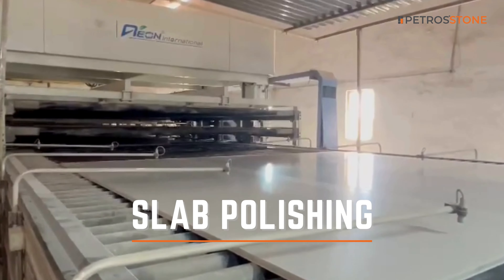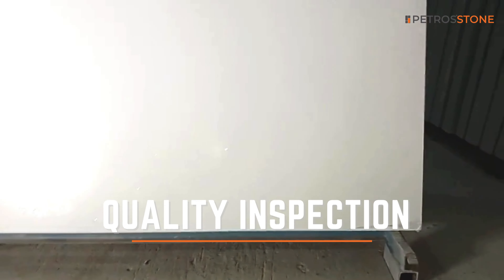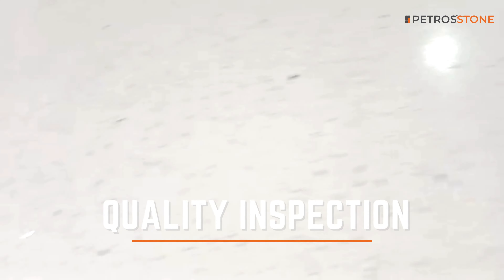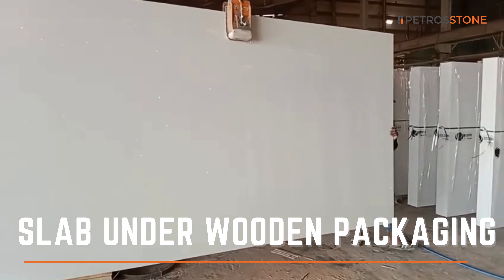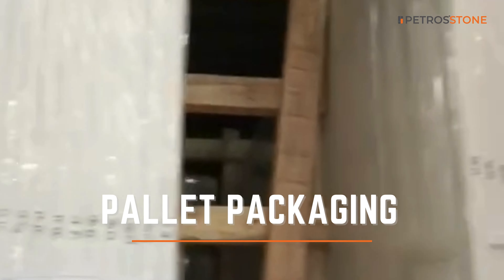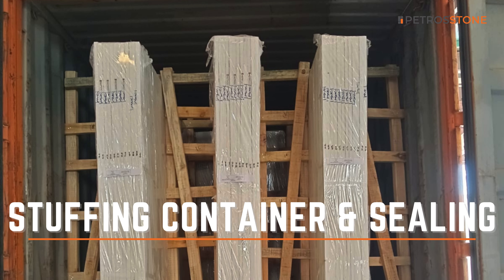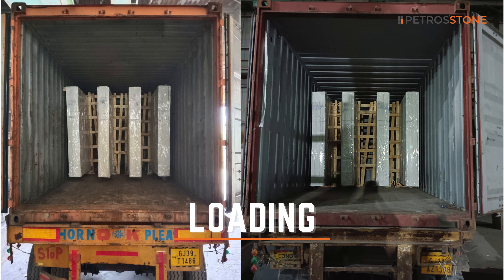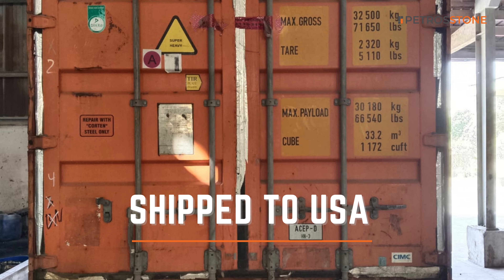Carrara Quartz Slabs Export to USA | Quartz Countertops by Petros®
Welcome to an in-depth exploration of our meticulous precision-driven Carrara quartz project in the USA.

At our establishment, we are wholly committed to the comprehensive prefabrication of vanity tops, countertops, and bespoke fixtures, encompassing intricate elements like luggage racks.

Our journey commences with the reception of detailed documentation, inclusive of technical blueprints, fabric options, and layout complexities. Each component undergoes rigorous examination to ensure seamless alignment with the project's exacting criteria.

We then proceed by meticulously selecting Carrara quartz that precisely matches the desired finishes for each application. This selection process entails assessing the stone's technical characteristics, including color consistency, grain pattern, and resilience.

Our proficient craftsmen then employ advanced techniques for cutting and shaping to transform the chosen Carrara quartz into specific slabs. Every slab undergoes stringent quality control measures, scrutinizing parameters such as thickness and surface evenness down to the minutest detail.

The production phase represents a pinnacle of craftsmanship as we engage in the intricate art of cutting, shaping, and assembling Carrara quartz to meet the exact specifications outlined in the technical blueprints. Precision remains the cornerstone of our work, acknowledging that even the slightest deviation can compromise the project's integrity.

Next comes the intricate packaging stage, where each crate is meticulously organized, accompanied by a detailed inventory of its contents.

Given the array of unique dimensions and intricate technical requirements, we are fully cognizant of the ramifications of any oversight during this endeavor.

To get in touch with us:

Petros Stone LLP
Corporate Office:
Survey No. 25, Handewadi Rd,
Kanade Nagar, Undri,
Pune, Maharashtra 411060

or directly get in touch with:
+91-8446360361